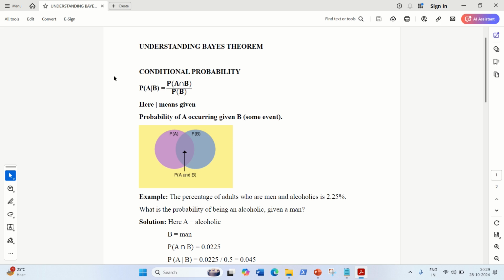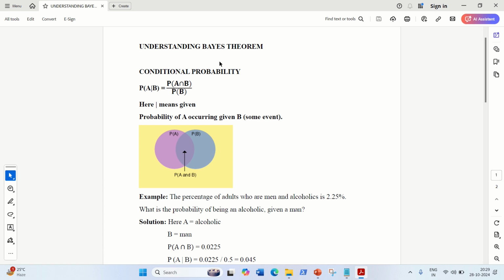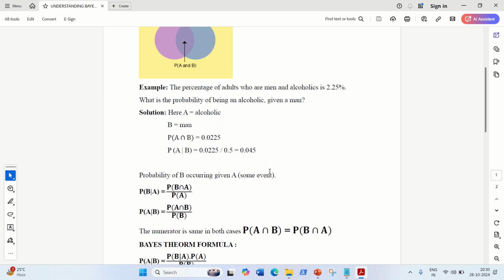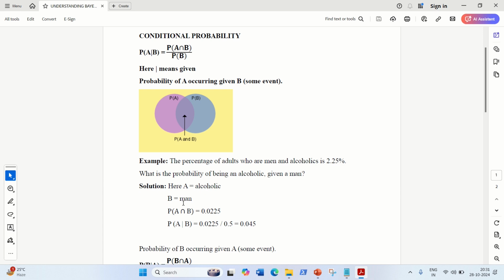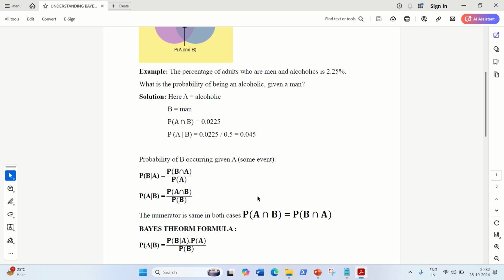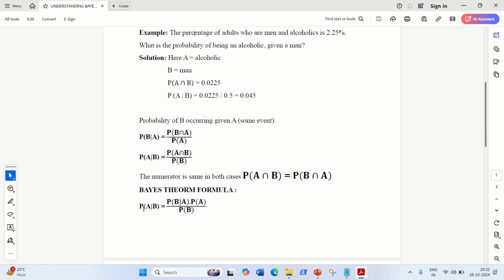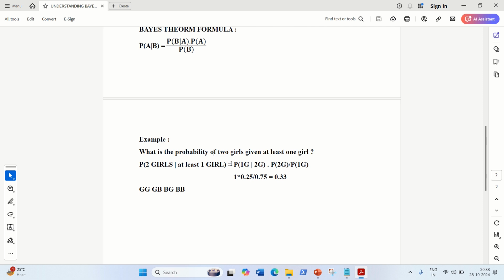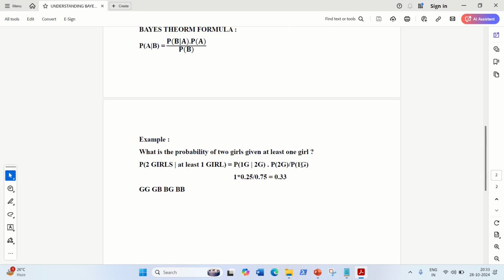Naive Bayes in R : Understanding Bayes Theorem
Understanding conditional probability and Bayes Theorem which will serve base for Naive Bayes Theorem.